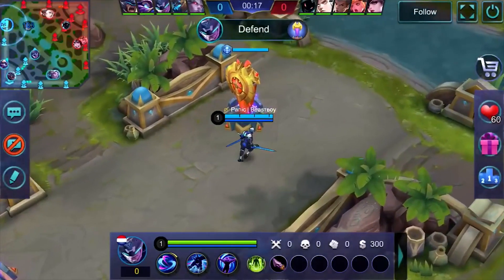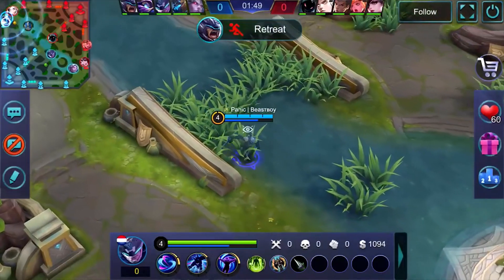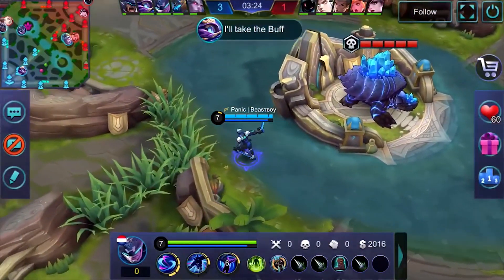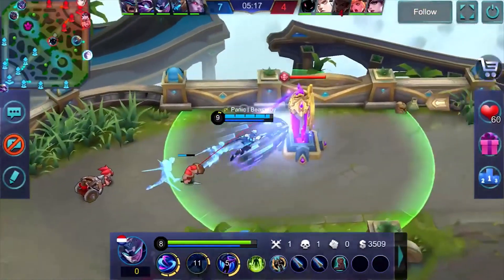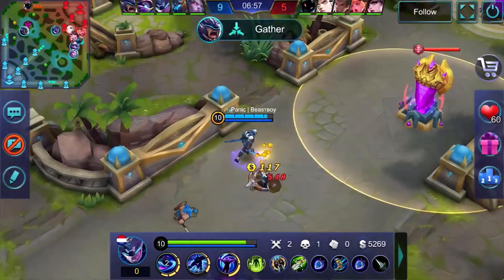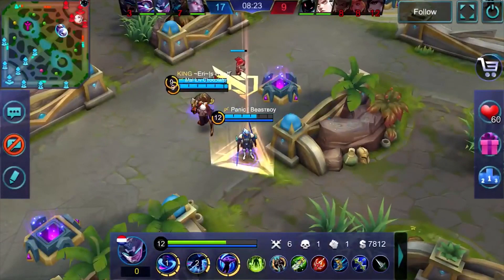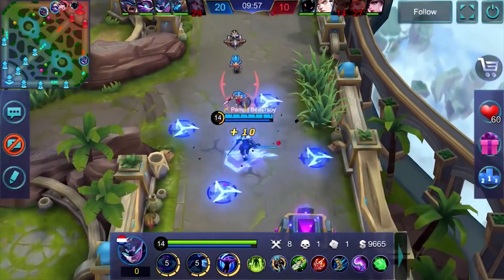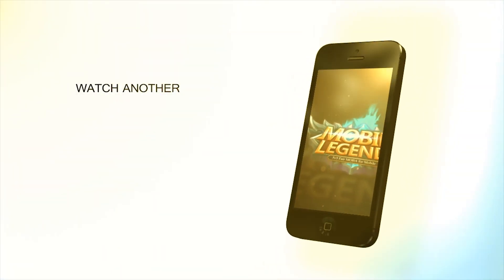HOW TO FARM, GET GOLD AND BECOME FED FAST in Mobile Legends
Mobile Legends How to Farm Jungle, Get Gold and Become Fed Fast. This is the fastest way to Farm Jungle, Get gold and become fed in Mobile Legends. Learning how to farm can be difficult but this video should help you understand the fastest way to farm jungle, the fastest way to get gold, and the fastest way to become fed in Mobile Legends.